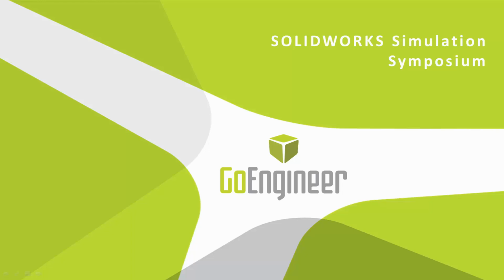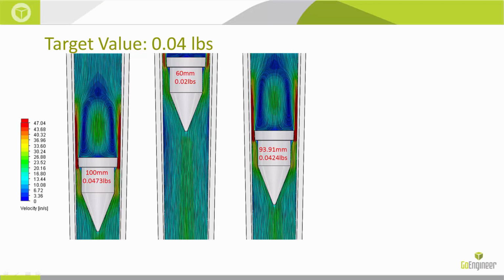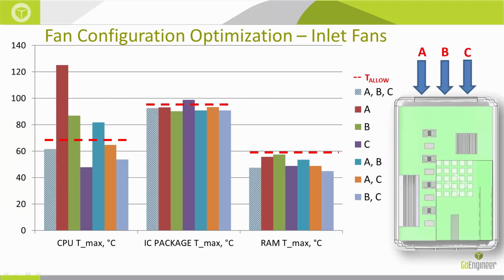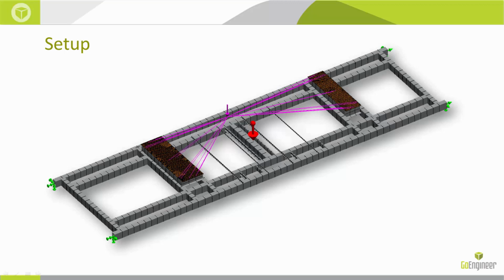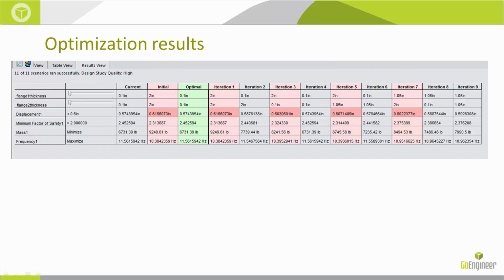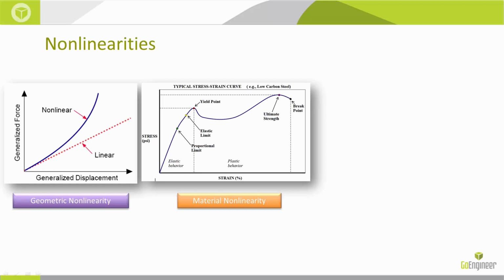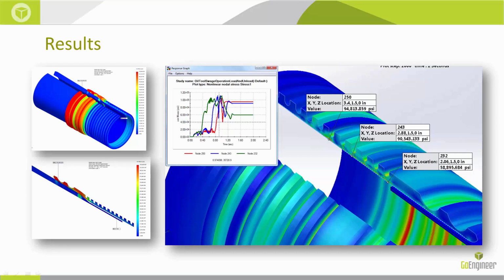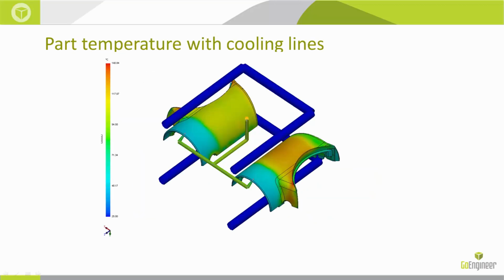SOLIDWORKS Simulation - Symposium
Learn about a handful of applications across SOLIDWORKS Simulation, Flow Simulation, and Plastics.
Webinar presented by David Waltzman of GoEngineer.